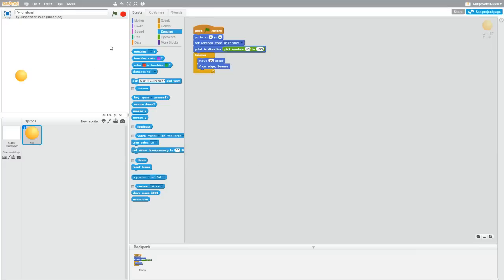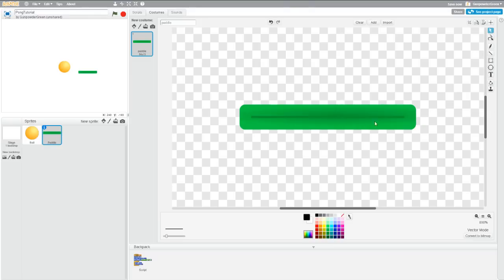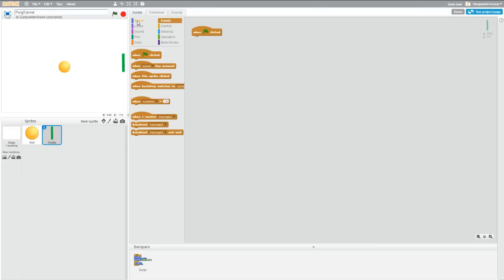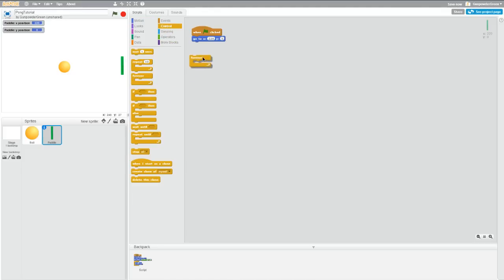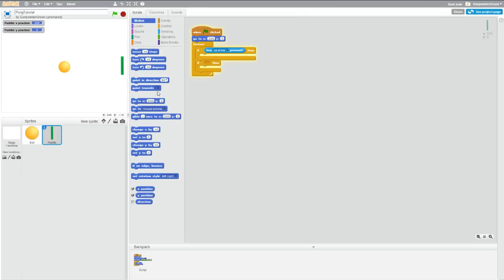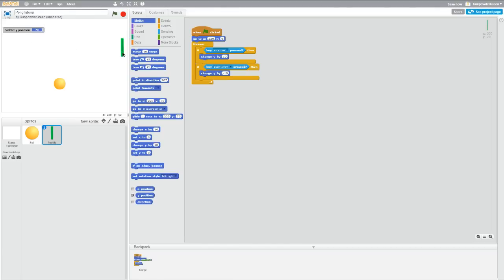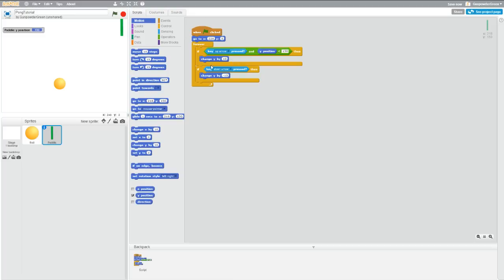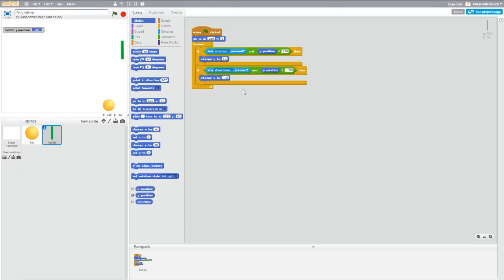Scratch Pong Tutorial 2 - Player Paddle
Add a paddle for the player to control with the up and down arrow keys.